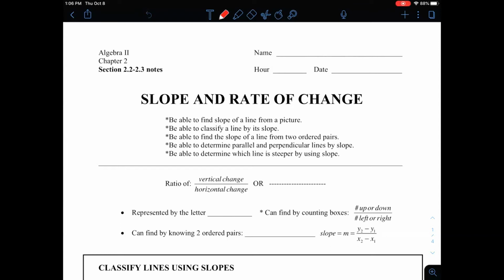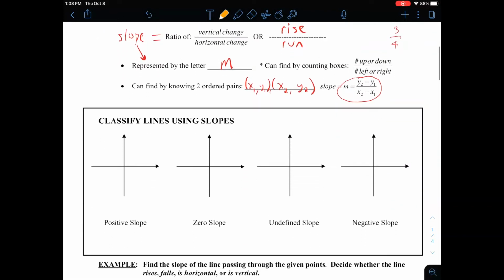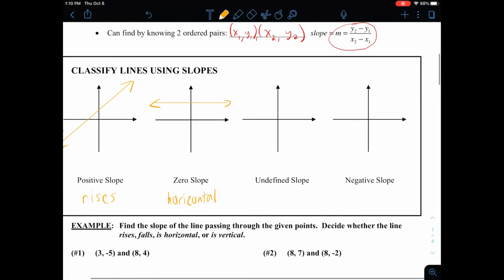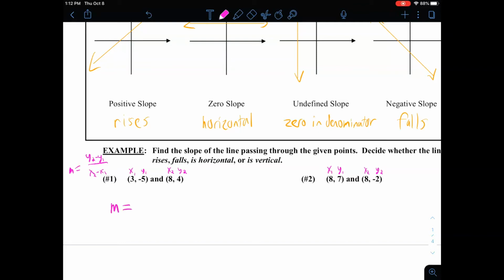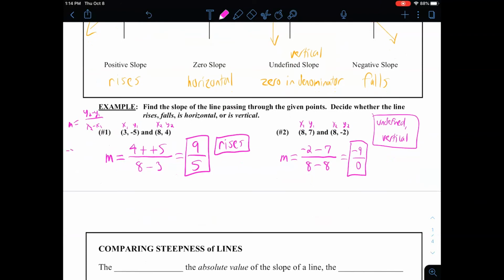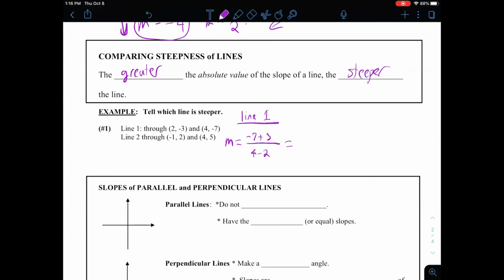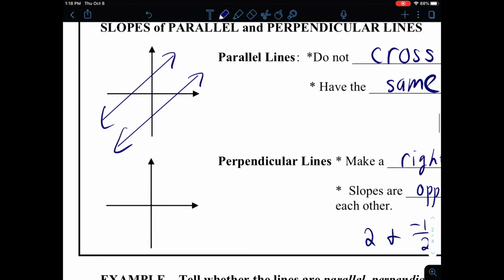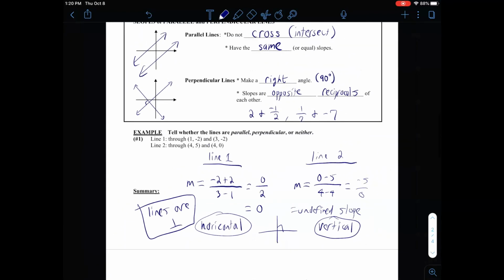2.2 Alg 2 Lesson